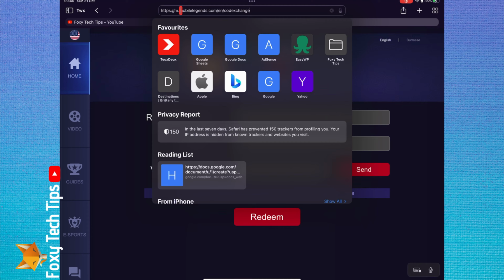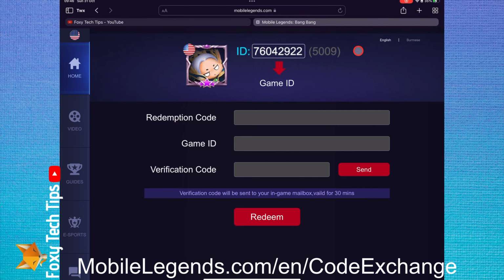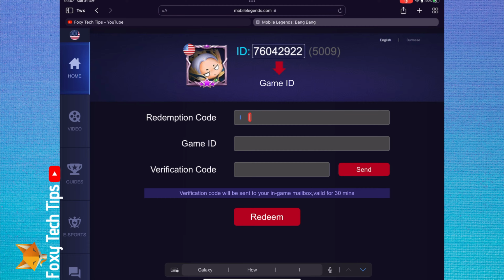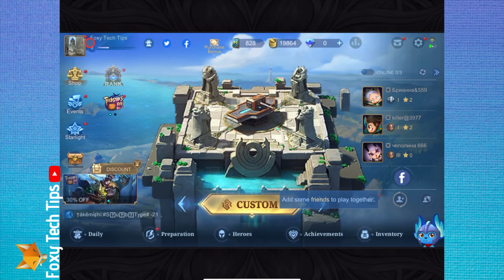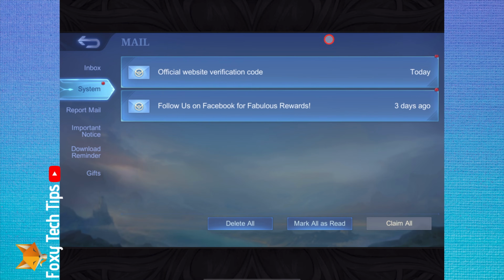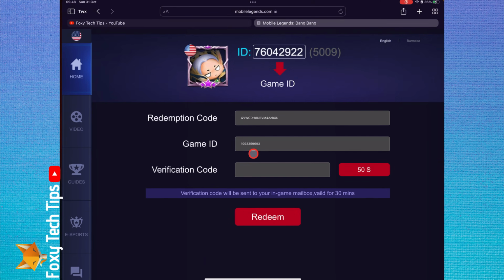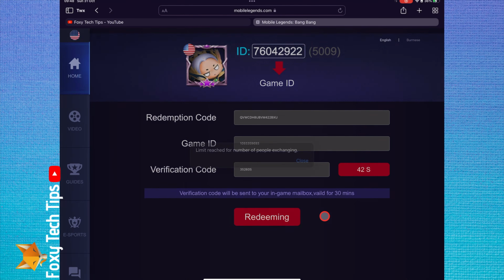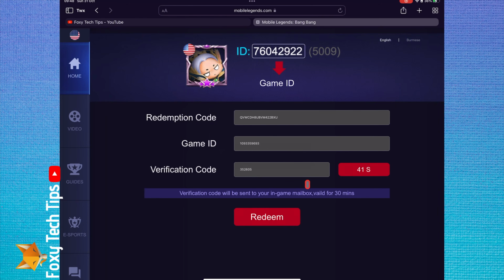How To Redeem Codes In Mobile Legends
Steps:

- Close the Mobile Legends app and open a web browser. Go to MobileLegends.com/en/CodeExchange.

- To find your ID, open the app again, tap your profile image from the top left, and your ID will be on the right of this profile page.

- Once you enter your User ID here, tap the ‘send’ button to receive a code to your in-game mail back in the app.

- Open the mobile legends app again, and tap the mail button from the top right of the dashboard. Find the mail with the code.

- Enter the verification code back at the website and then tap ‘redeem’.